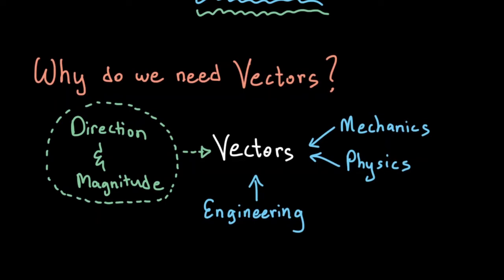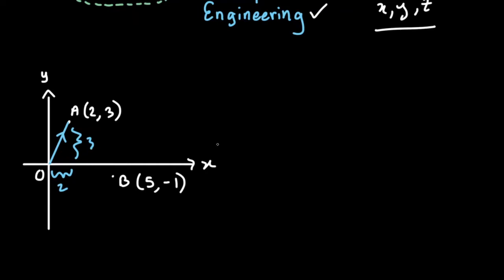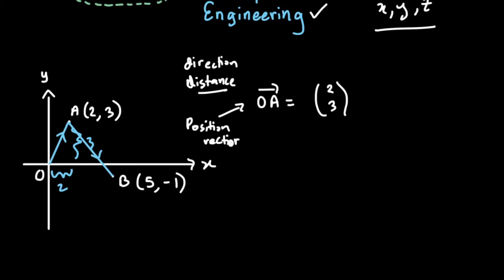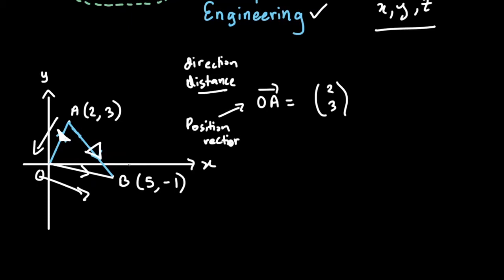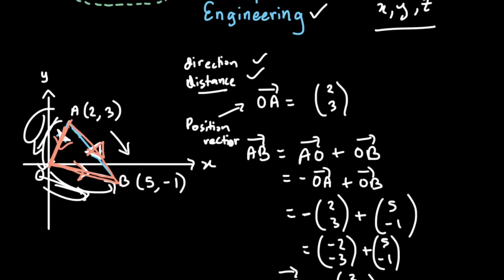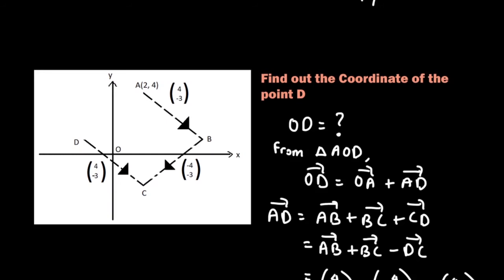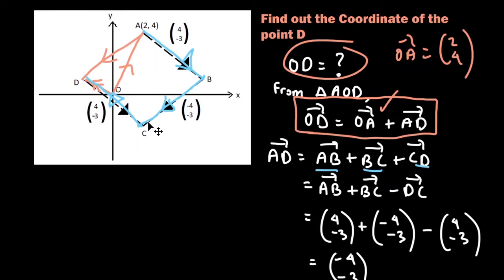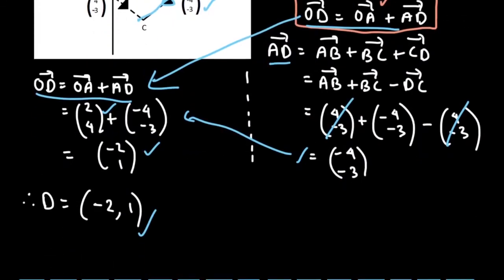Vectors | Part 1 | Introduction to Vectors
Narration, script, slides: Marzukh